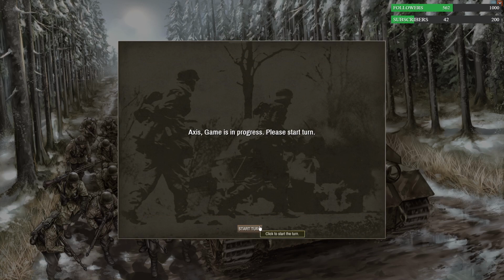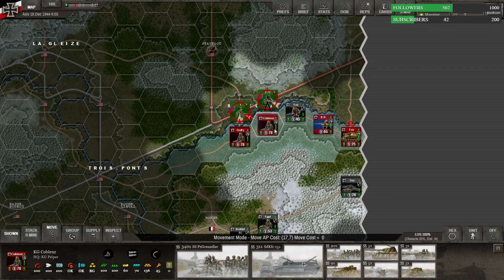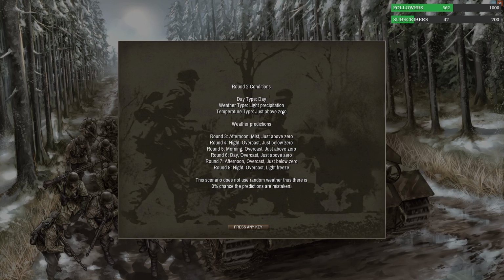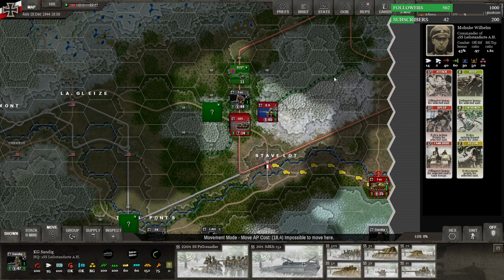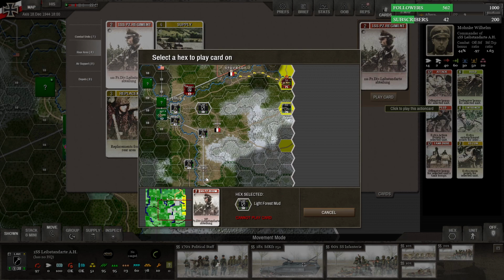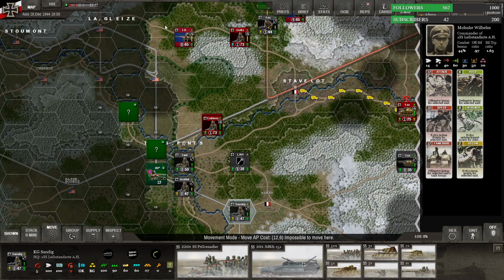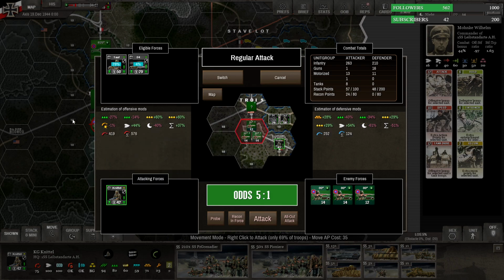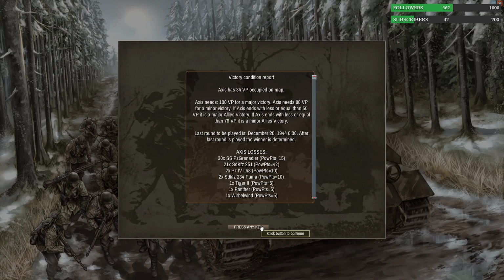Decisive Campaigns: Ardennes Offensive - Stavelot Crossroad 01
Episode 01 Stavelot Crossroad Ardennes Offensive

Decisive Campaigns: Ardennes Offensive is the fourth wargame in the Decisive Campaign series. Covering the battles in the Ardennes between December 1944 and January 1945, it brings to life Operational wargaming by lowering the scale to just above tactical level.

This is a bit of a Tutorial for Decisive Campaigns: Ardennes Offensive.